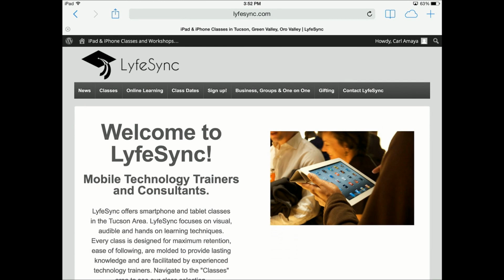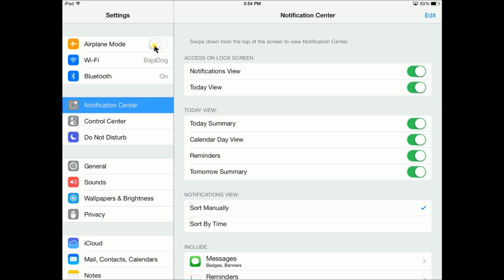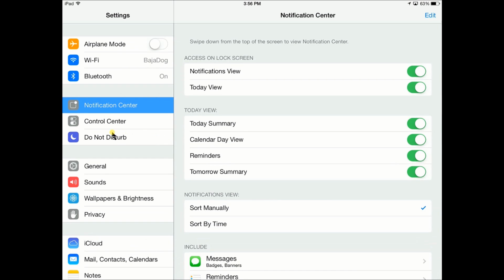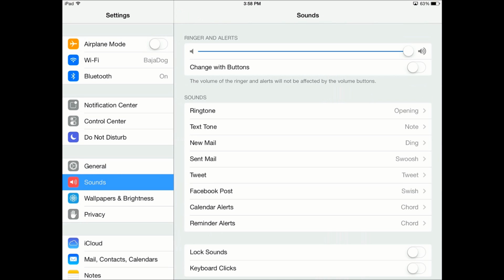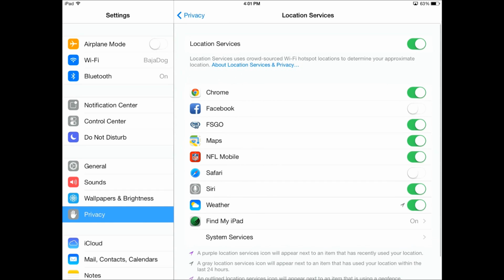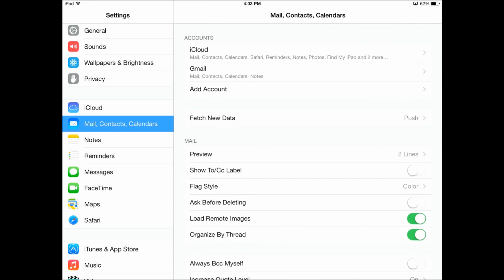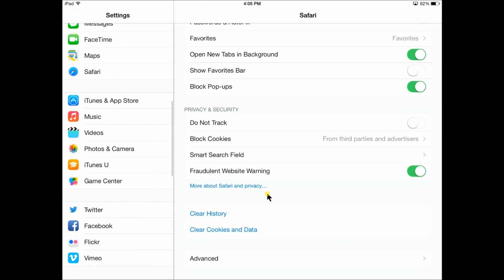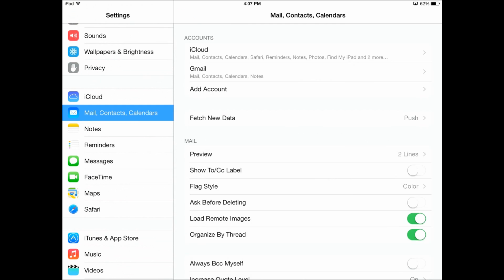iPad Essentials Settings